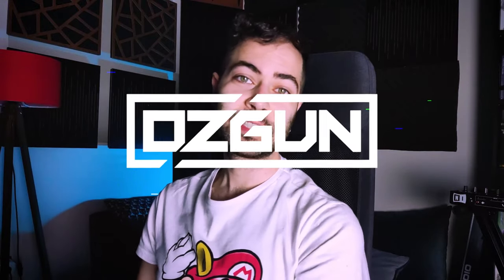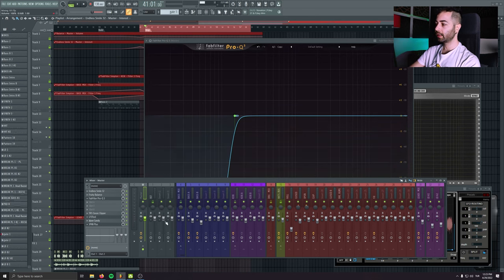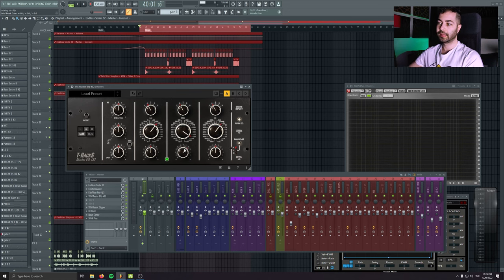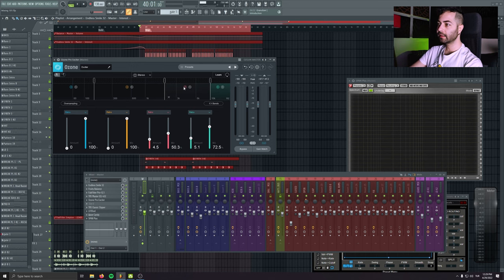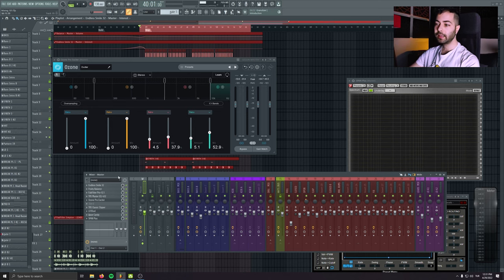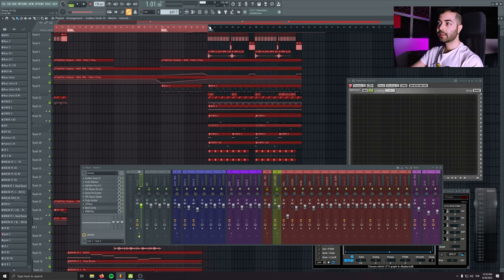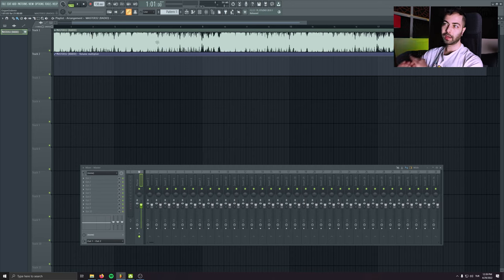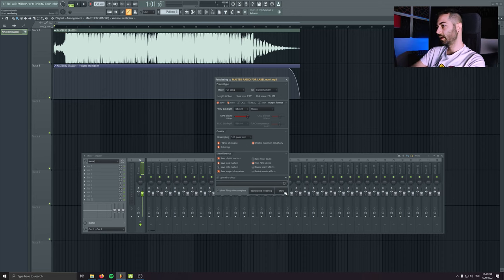Step By Step ▶ Mastering To Rendering 📢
Hello Broducers!

In this video I'm finalizing the track that we worked on its final mix-down in one of my previous videos. I'm showing you how to do mastering for my tracks from project itself. And then we are gonna talk about how to render them to send the labels.

00:00 Intro
00:40 Mastering
09:38 Rendering Master Files
14:35 Final Words